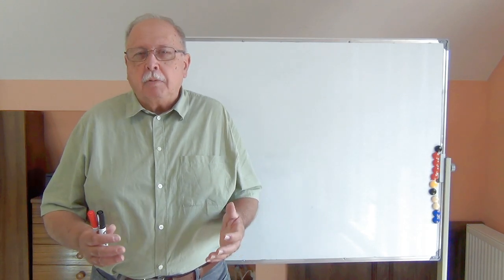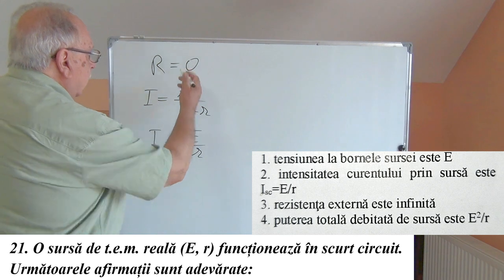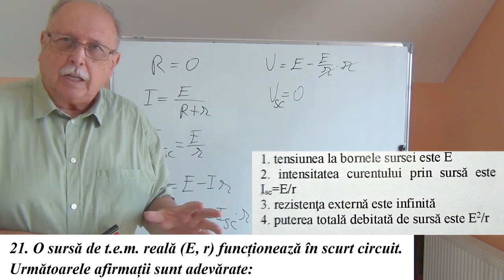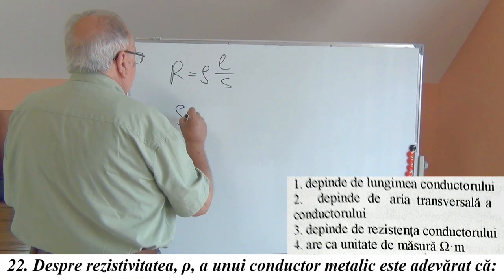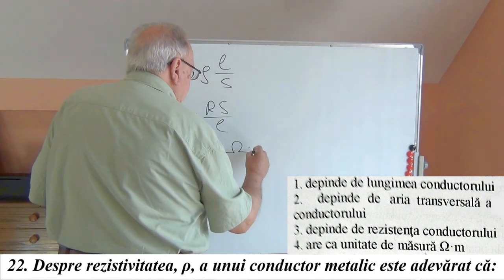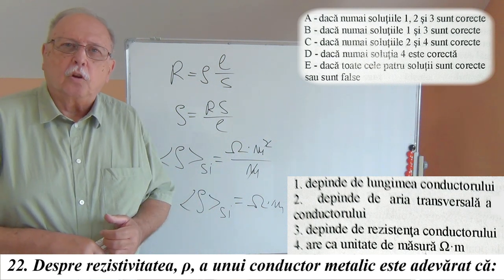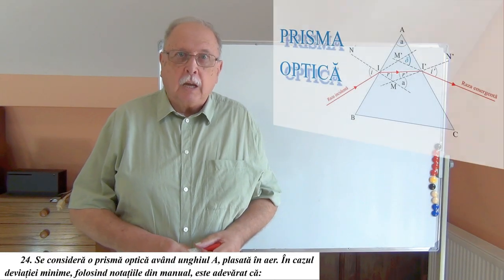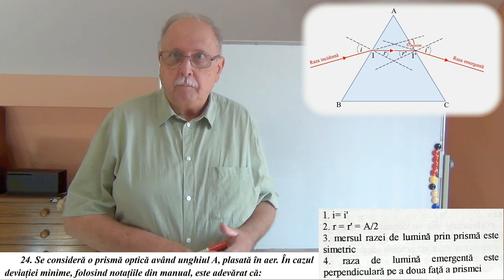REZOLVĂRI DE TESTE GRILĂ - 29 (TERMODINAMICĂ, OPTICĂ, CURENT CONTINUU)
Videoclipul prezintă rezolvarea părții a doua a testului de admitere la UMFCD din anul 2023,
Facultatea de Medicină Generală.